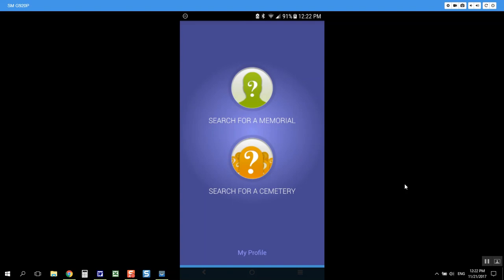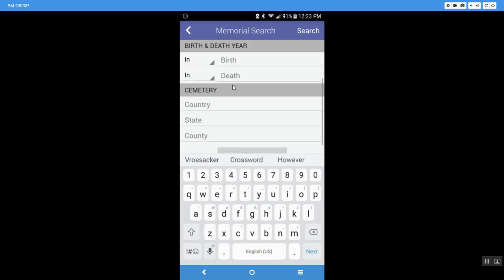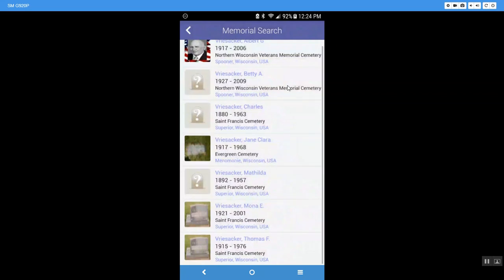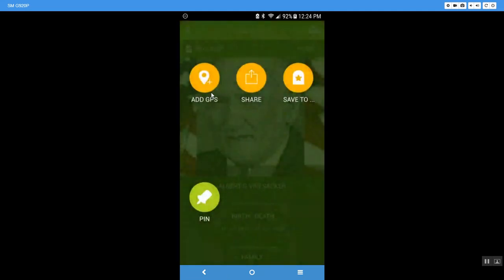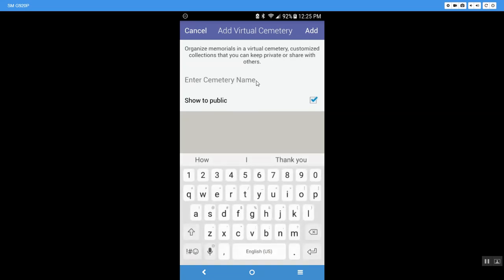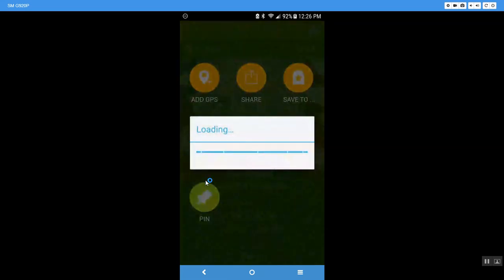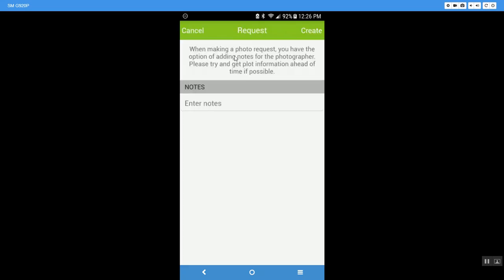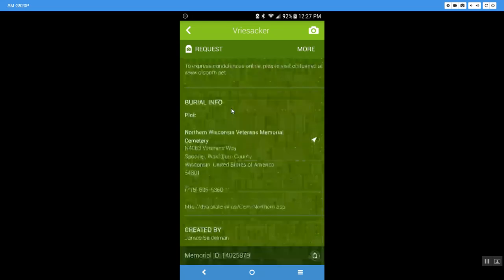Search for a Memorial on Find a Grave MOBILE App